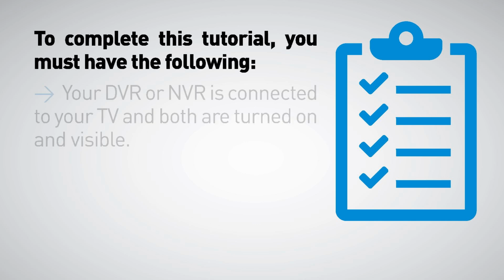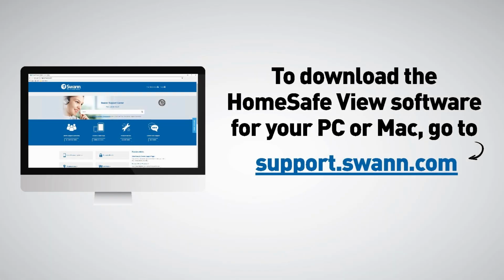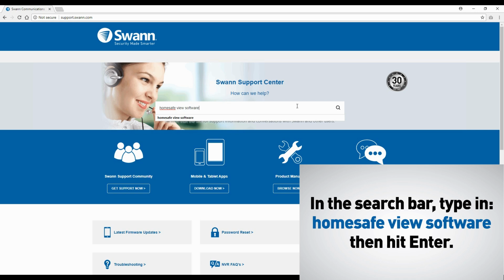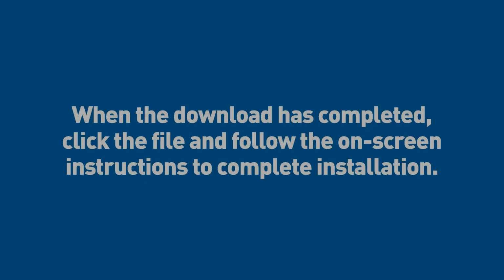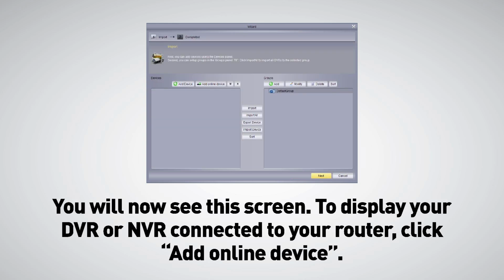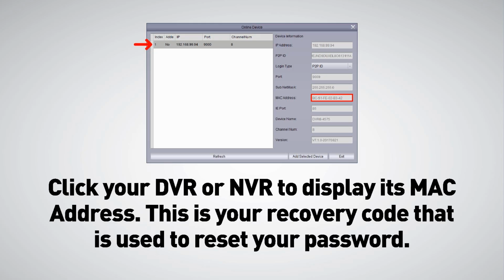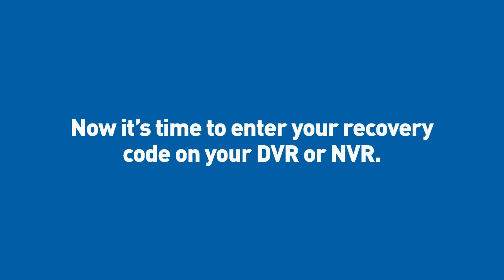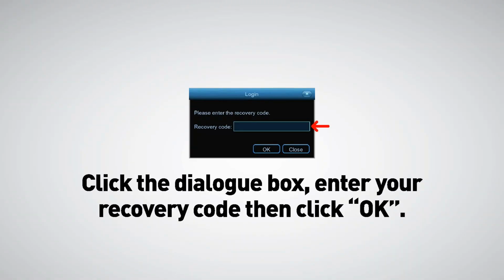Swann Password Reset Tutorial (HomeSafe View) DVR NVR - how to, tutorial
Please take a few moments to complete this survey and share your feedback on this tutorial video:

Compatible models (as of April 2018):
DVR-1590
DVR-1600
DVR-4480
DVR-4575
DVR-4780
DVR-4980
NVR-7450
NVR-8580
DVR4-1590
DVR8-1590
DVR16-1590
DVR4-1600
DVR8-1600
DVR16-1600
DVR4-4480
DVR8-4480
DVR16-4480
DVR4-4575
DVR8-4575
DVR16-4575
DVR4-4780
DVR8-4780
DVR16-4780
DVR4-4980
DVR8-4980
DVR16-4980
NVR4-7450
NVR8-7450
NVR16-7450
NVR4-8580
NVR8-8580
NVR16-8580
DVR-5580
DVR4-5580
DVR8-5580
DVR16-5580